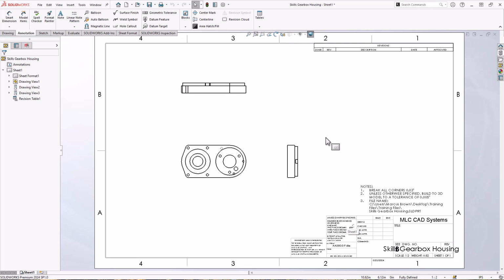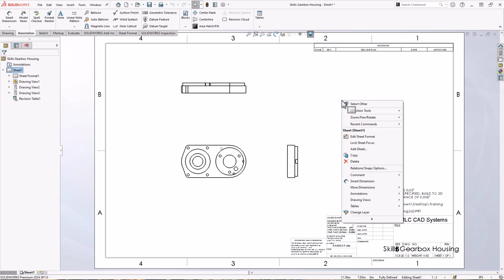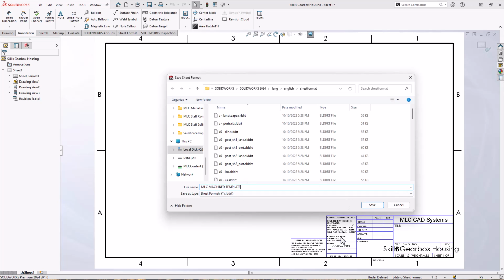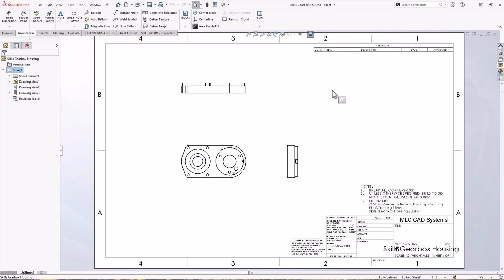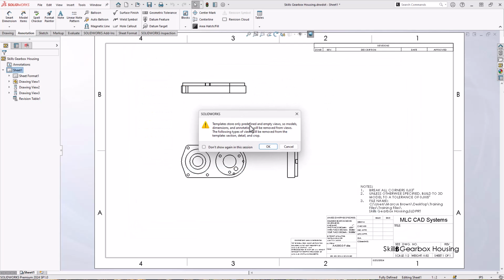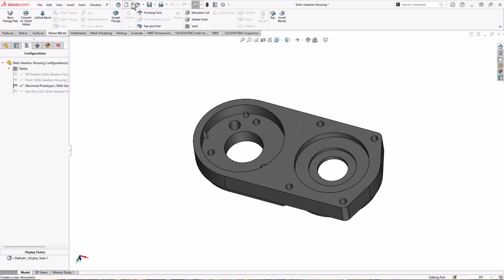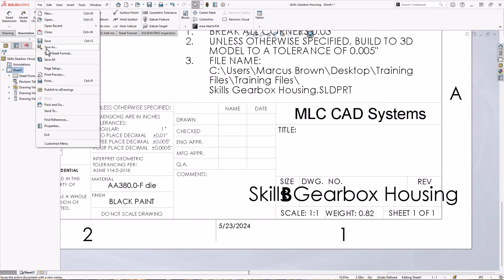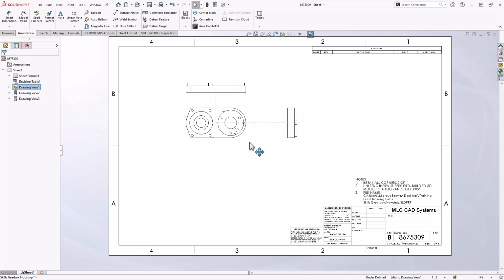Mastering Tolerances in SOLIDWORKS: Save Drawing Templates and Sheet Formats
We offer instructor-led training on a range of topics and products, check out our calendar or request a custom class

Drawing Templates and Sheet Formats must be saved out and reference each other correctly to avoid incorrect new sheets or update to any changes.  This video takes you through the process of saving your first template and sheet format to your template folders to make it easy to re-use.  It also touches on part templates and how to setup those properties for automatic insertion into standard notes and the title block.

Learn more about the full Manufacturing Tolerances event and download the training manual and training files to follow along

Are you in R&D, Drafting, Engineering, Manufacturing, or Quality Control?  If so, how do you effectively balance design tolerances with manufacturing variance to minimize costs?

In these videos, our Design and Manufacturing Experts explore tolerances in Design, 3D Printing, Machining, Quality Inspection and more! We’ll explore industry standards, general practices, and recommendations to avoid problems and frustrations for each department involved.

We'll show you the full spectrum of how manufacturing deals with tolerances, including:

• Understanding and improving tolerances in Additive Manufacturing
• Best practices and industry standards in design tolerances
• How plus/minus and GD&T work and when to use them
• Documentation strategies including drawings and Model-Based Definition (MBD)
• CNC programming strategies to achieve tight tolerances
• Quality inspection reports and tools to streamline the process

Download the step-by-step manual and training files to get started today!